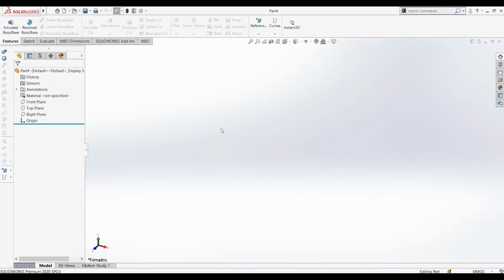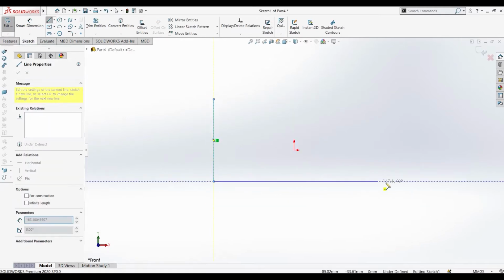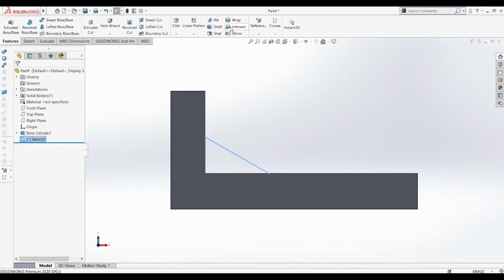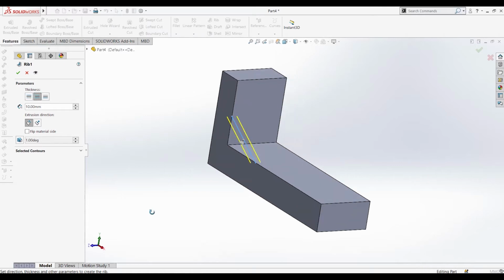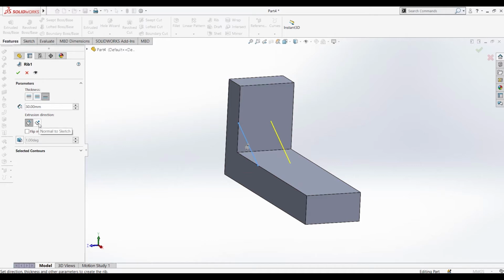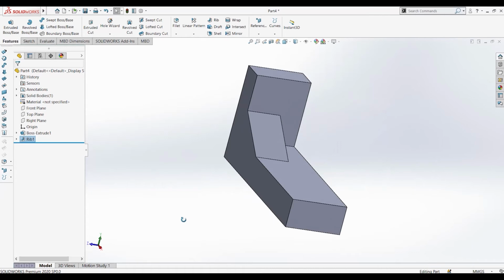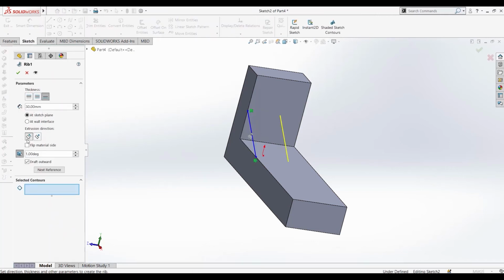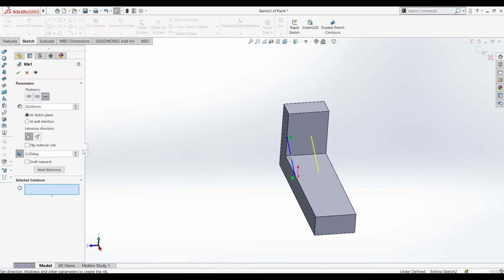Solidworks tutorial - Rib feature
This video is a tutorial on the rib feature available in solidworks and the various uses and options it has inside the option .